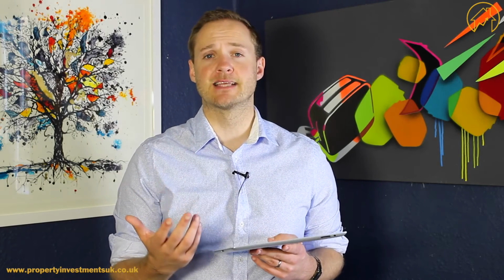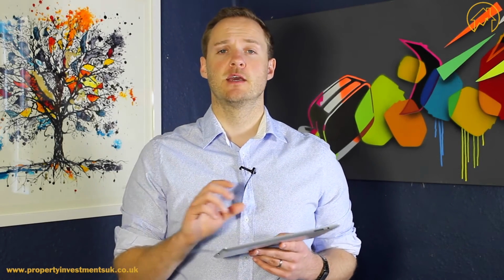⭕ What Are The Property Growth Areas Of Manchester?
Today we’re going to looking at investing in property in Manchester and we’ll be asking the question ‘where in Manchester do I want to invest?’

The Answer - South Manchester for capital growth and the North, East and West for rental yield.

Well, as always it depends on what you want to achieve and to know that you are going to have to set some goals. To help you on this we’ve compiled a free guide to goal setting which you can read here:

✓  5 Steps To Property Success With Goal Setting

1/ Do you want to build a pension plan with property?
2/ Or are you more interested in getting money checks from the rent?

Or both?

But your attitude towards capital growth and yield is ultimately going to decide where in Manchester you want to invest.

South Manchester offers fantastic opportunities for property investors interested in capital growth. There is investment in the area, there is employment opportunity and there is a fantastic transport network including a newly extended metro link. The growth in South Manchester has been great for years, it is presently and there’s no reason that this trend shouldn’t continue well into the future.

But the rental yield in this area is relatively low.

In South Manchester, you can expect an average yield of 6 to 61⁄2%. In the North, West and South of the city, you could get 7 to 71⁄2%. In some areas you can expect 8%+

So, if your property investment strategy is to build a pension plan based on the capital growth of a property portfolio then South Manchester is great. If what you want cash flow month by month, that is to say, you want a good income via rental yield, then maybe other areas of Manchester would more suited for you.

I said in the video that I would put a few links in here to pieces we’ve written on what you need to determine the investment health of an area by calculating factors such as rental demand and yield so here they are. I hope they are some help and if you have any questions don’t hesitate to get in touch by all the usual methods.

✓   There Are Lots Of Properties On The Market – Is This Good Or Bad?

✓   Discover Property As A Pension Plan – With Vanilla Buy To Lets

I hope these help!

PROPERTY INVESTMENT TIPS IN 2017

OR JOIN ME ON

This Channel is where I will show you my best property investing tips, articles, real life case studies and advice on how you can create and grow your own successful UK property portfolio.

We cover everything from how to source property deals through to which strategy is right to get you started in property and which is maybe better for more established property investors, developers or landlords.

Using my 11 years experience as a UK based property investor I show you real life deals that were doing daily and how you can copy these to build and grow your own property business or portfolio.

So whether you are looking for a property mentor who you can work one-on-one with or you want to run with simply some initial property education and support we can help.